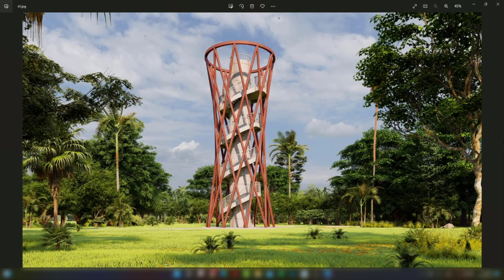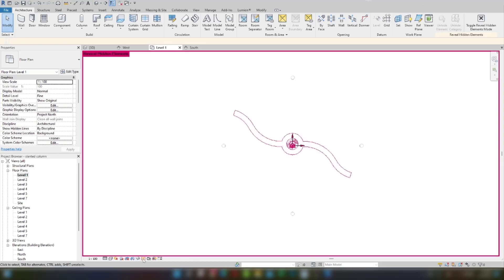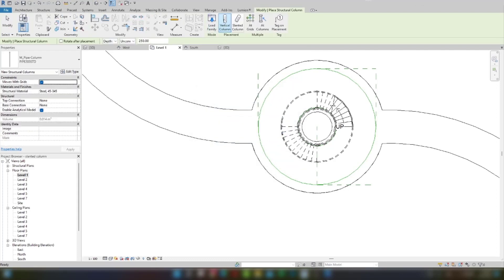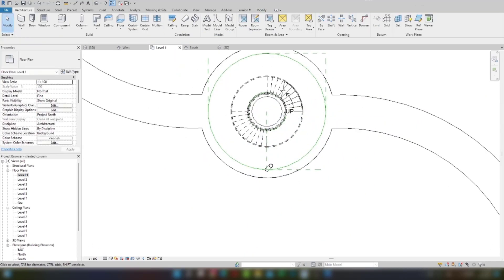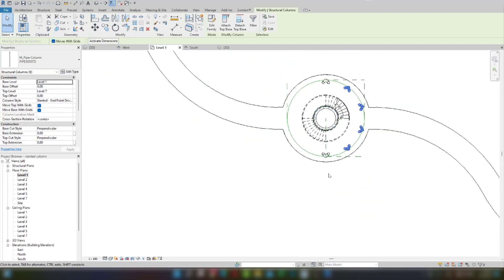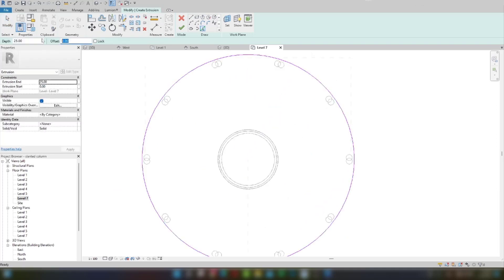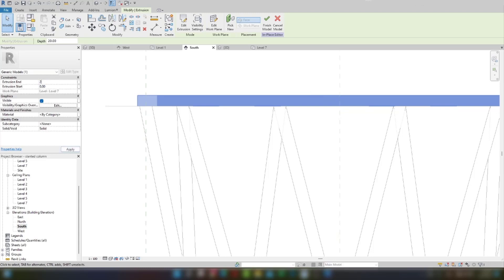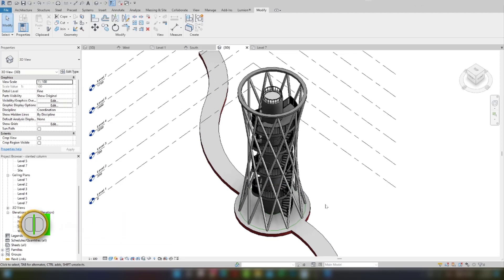hour glass shape or squeeze shape tower - tornado tower - slanted column in revit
In this video I will show you how to create hour glass shape or squeeze shape tower - tornado tower - slanted column in revit.
Please guide me with your Comments. Your comments and subscription will help me a lot to improve my tutorials and make more tutorials regularly.